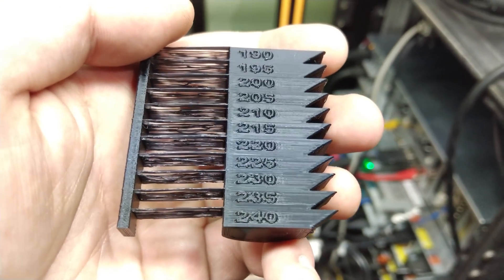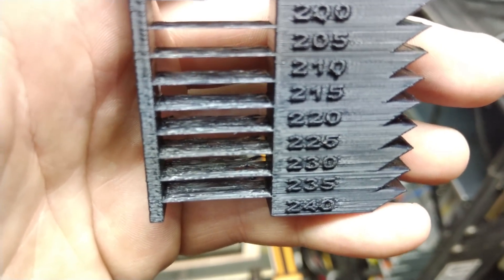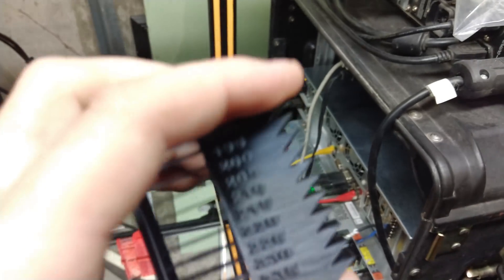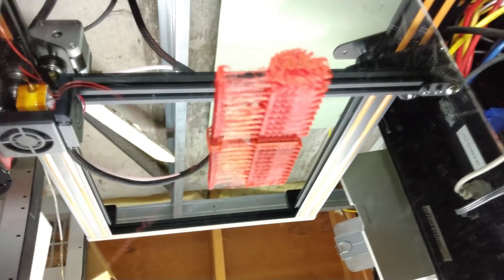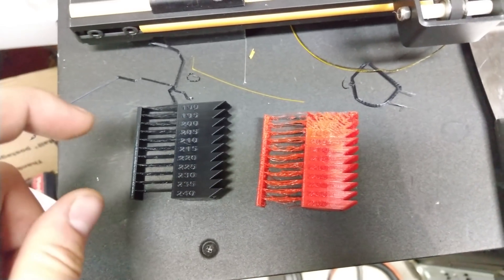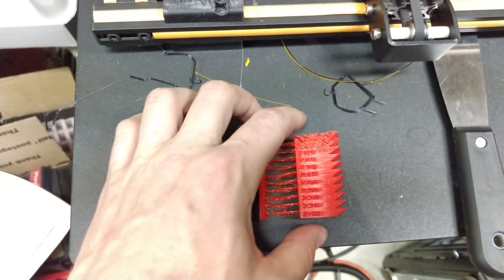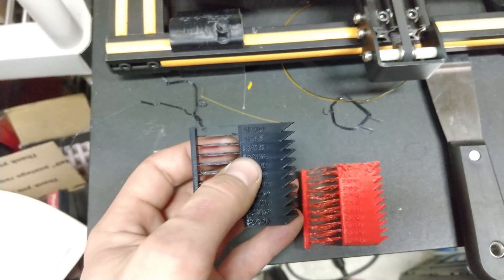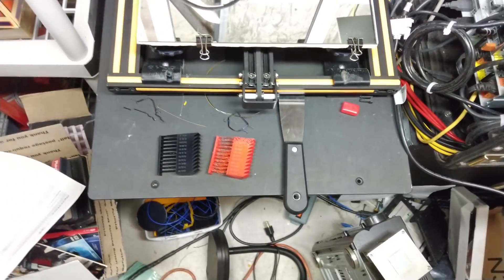How to find the perfect temperature for your 3D prints!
Ready to print heat tower as shown in the video:
[WARNING! THIS IS ONLY TESTED ON CR-10S! USE WITH CAUTION!]

Today I cover a simple method to best determine what nozzle temperature one should use when printing using a given filament. This can be a great first test when setting up a new printer, or is used when testing a new filament such as the elastic filament that I was printing with in this video.

This is done by stepping down the Nozzle temperature on the 3D printer in 5 Degree Celsius increments every 25 layers. You can then carefully study the finished product and subject it to various tests to best determine what temperature to use which does vary depending on your intended application.

The printer that I am using in the video is the Creality3D CR-10S.
The black filament is PLA.

The Red Filament is Elastic Rubber Filament from
GPBD, 3D-Elastic-1.75RD

PLEASE CONSIDER DONATING IF YOU LIKED MY CONTENT AND WOULD LIKE TO SEE MORE!
Even a small amount goes a long ways. I greatly appreciate it!